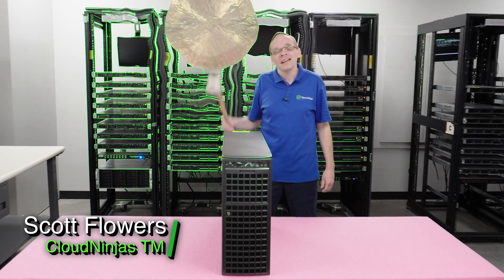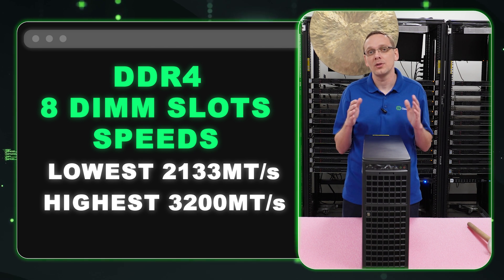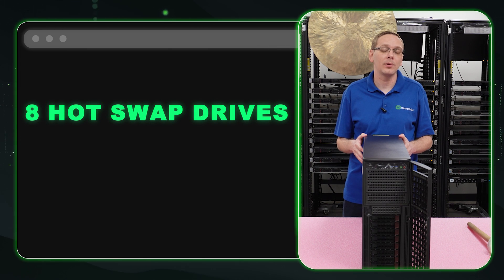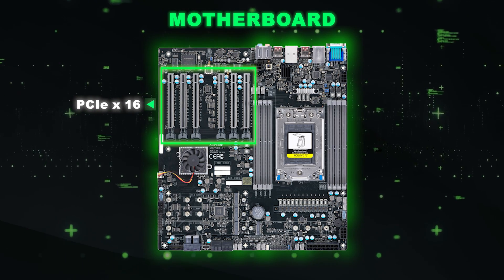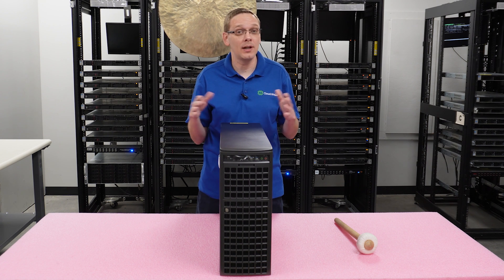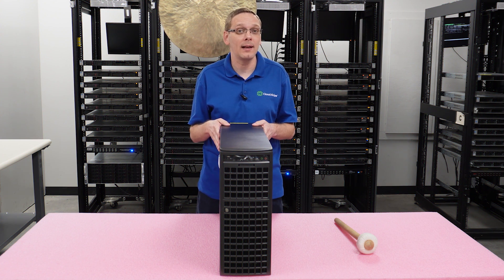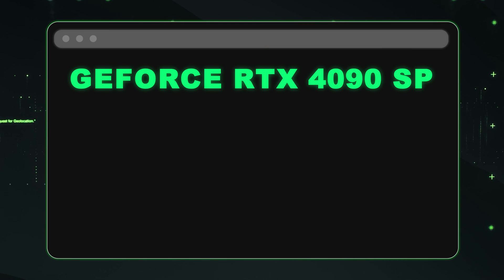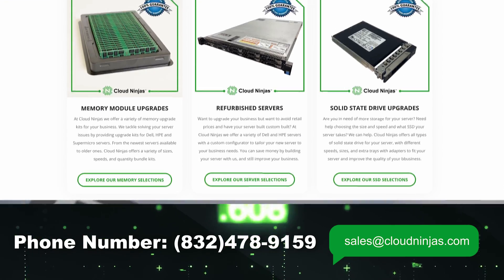Cloud Ninjas 4 x GeForce RTX 4090 GPUs | AMD Threadripper | DDR4 RAM | NVMe SSD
Cloud Ninjas 4 x 4090 GPUs – Cloud Ninjas – This is an overview of our Cloud Ninjas 4U Rackmount Server with 4 RTX 4090 GPUs. We will go over the CPUs, memory, drives, PCIe slots, power supplies, and most notably the GeForce RTX 4090 GPUs.

If there is anything else you would like to see, then please drop a comment, and let us know. We want this to be a great tool for your office or your home lab.

In terms of CPUs, the Shogun is a server built to support the AMD Ryzen Threadripper 3000WX and 5000WX series. With 8 DIMM slots for DDR4 memory, the lowest speed you will have been 2133MT/s whereas the highest speed possible with this RAM is 3200MT/s. This server is all about performance, especially with the 4090 GPUs inside, which is why we recommend the 3200MT/s speed. The types of memory that you can use are Non-ECC Unbuffered, ECC Unbuffered, and finally what we recommend, ECC Registered. The reason why we recommend ECC registered is because the maximum amount of RAM that you can get with Non-ECC and ECC Unbuffered is 256GB, but with ECC registered you can max out with 2TB of RAM, this can be achieved by using 256GB as the modules.
There are 8 hot swap LFF drives that you can put in the front of the Shogun, those drives can be SAS or SATA for both HDD and SSD. The max that you can put in is 20TB per drive, or up to 160TB total is what you can put in the box. This server doesn’t focus on storage as much as it focuses on the GPU side of things, but theoretically you can max out with storage at 160TB total.

One thing that you cannot really tell with this workstation is that it is actually rack able. Which means that you can put one of these machines into your server rack. A very easy process and a plus when it comes to the shogun and it’s abilities.

The PCIe slots that are inside the server are 6 PCIe 4.0 x16 slots, 4 M.2 PCIe 4.0 x4 slots, and 2 U.2 PCIe 4.0 x4 slots. The 6 PCIe 4.0 x16 slots are used for accommodating a wide range of expansion cards including graphics cards, RAID controllers, Network adapters, and more. The 4 x 4090 GPUs are in these slots, covering up only 2 slots. There are also 4 M.2 PCIe 4.0 slots, these are for your smaller M.2 NVMe drives which are great for a boot drive. Most of the ones we build come with one or two M.2 slots, however the Shogun comes with four. There are also the 2 U.2 PCIe 4.0 x4 slots, these slots are compatible with U.2 NVMe SSDs.

The server does have Redundant 2200W Titanium PSU, this is important since the 4090s draw a lot of power, so it is nice to have a robust power supply to support the 4090 GPUs.

The GeForce RTX 4090 SP is an ADA Lovelace Architecture, there are 16384 Cuda Cores which is a big jump from the previous generation. What makes the 4090 a better GPU is the 24GB GDDR6X Memory with speeds up to 21Gbps, great for demanding gaming or special tasks that need fast memory speed. This graphics card also has a core speed of 2640MHz.
We’ll guide you through all the specs and upgrade options that you can take advantage of for your own home lab or business.